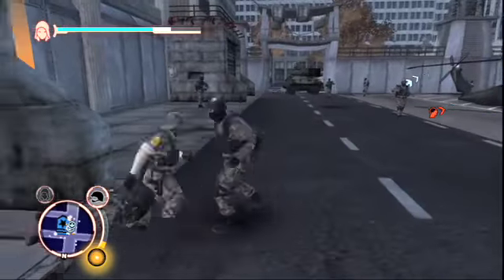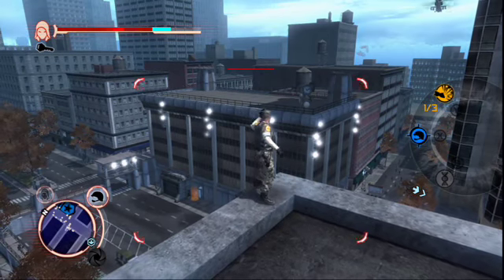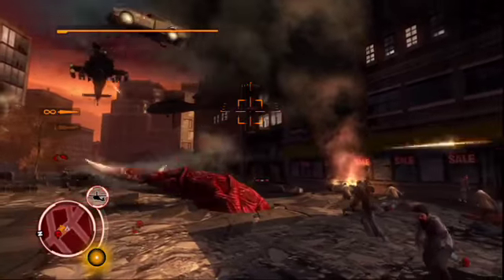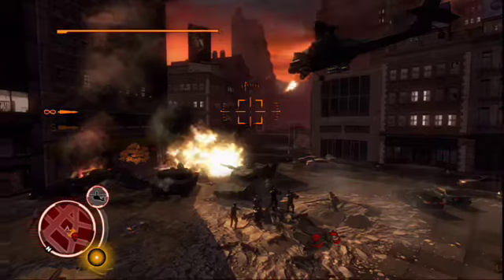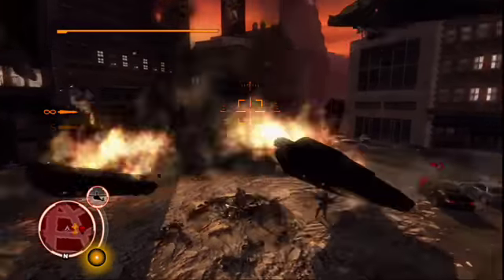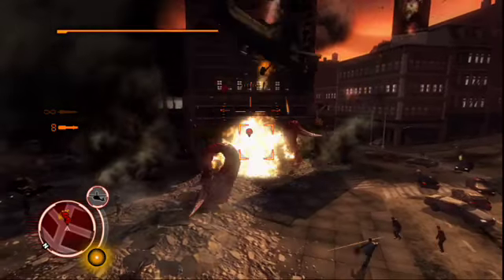PROTOTYPE - Les types de missions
Dans PROTOTYPE, vous pourrez explorer un monde "ouvert" (open world) par le biais de différents types de jeu. Vous devrez jongler entre la discrétion, l'infiltration, la poursuite et bien plus encore.
Petit trailer commenté (en anglais).